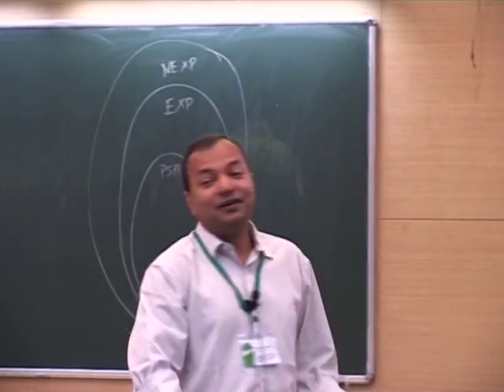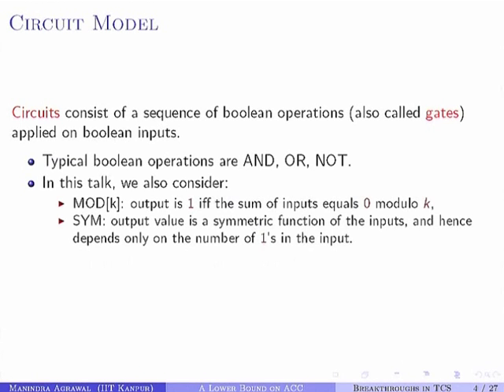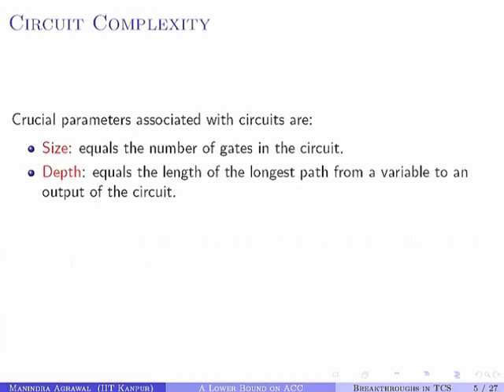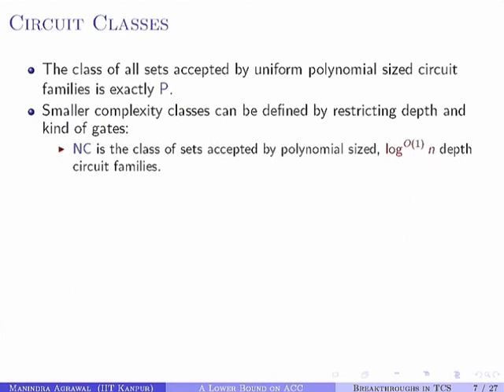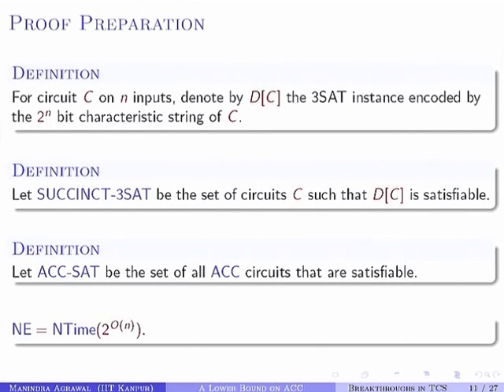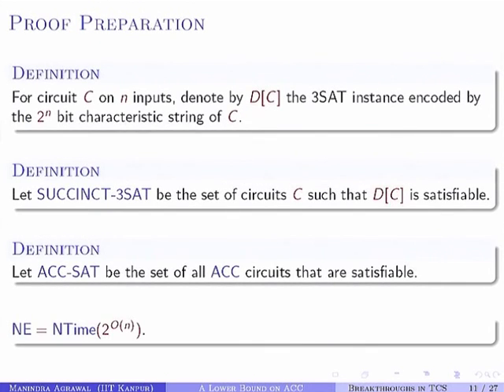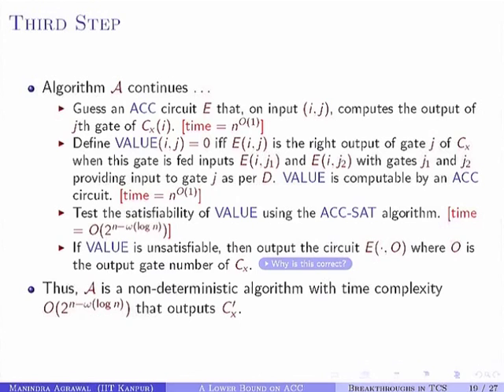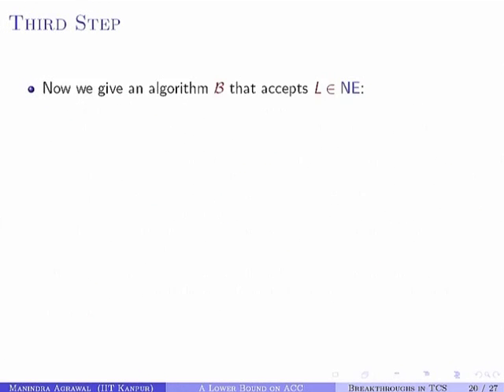FSTTCS L32 A Lower Bound on ACC